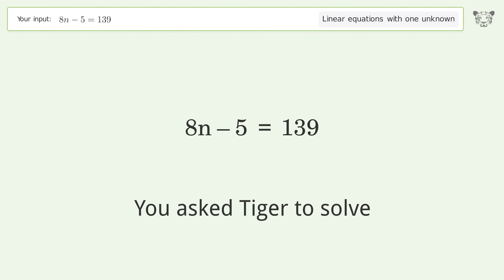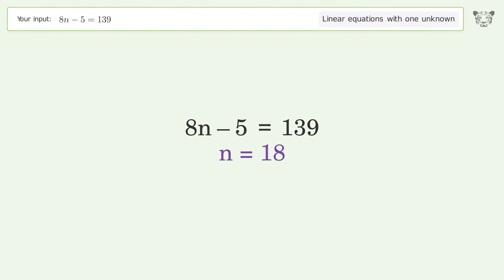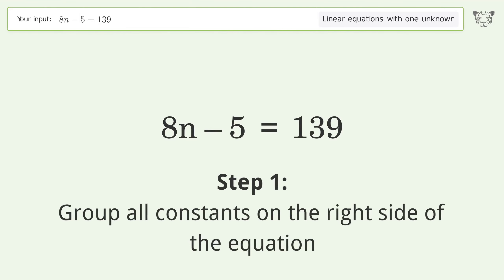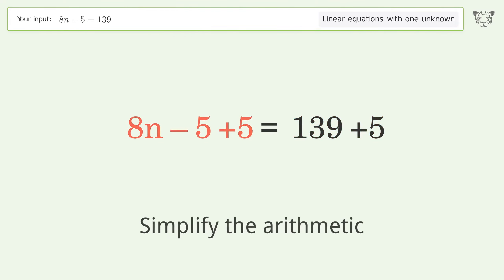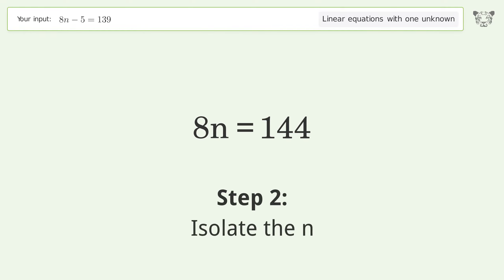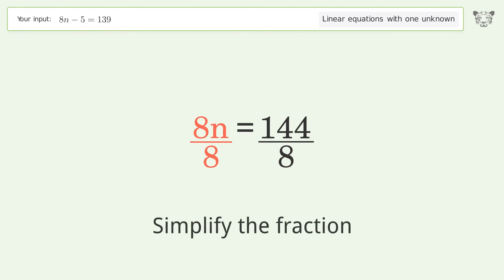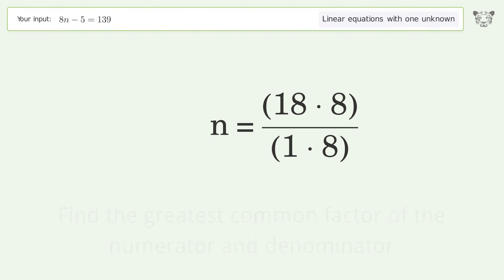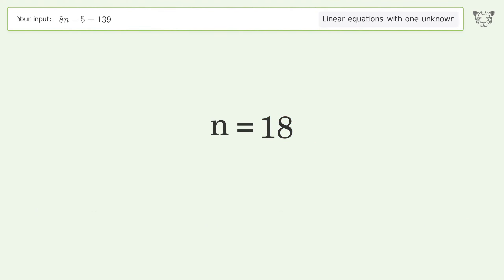Linear equation with one unknown: Solve 8n-5=139 step-by-step solution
Solving 8n-5=139 using the linear equation with one unknown solver

for a step-by-step and more tips and tricks for dealing with linear equations with one unknown.